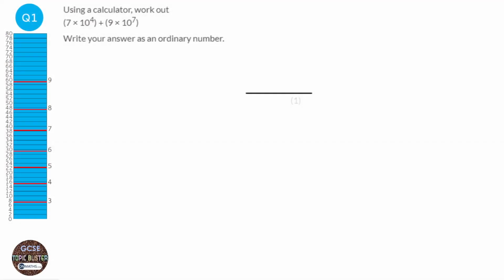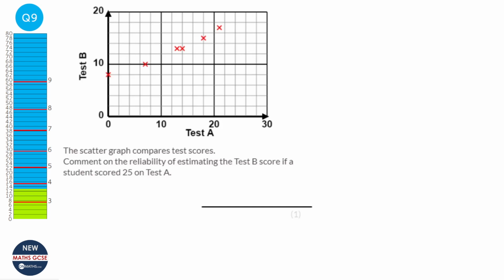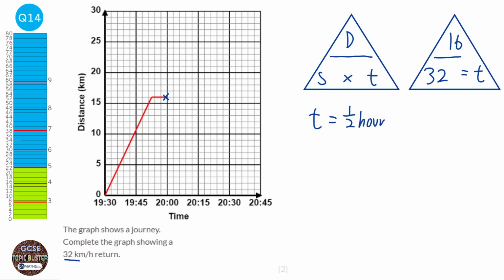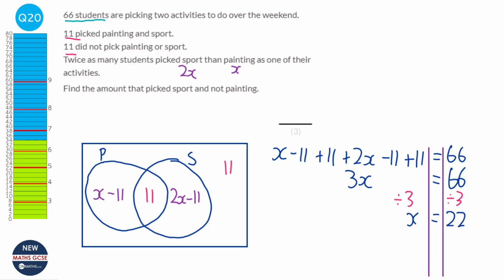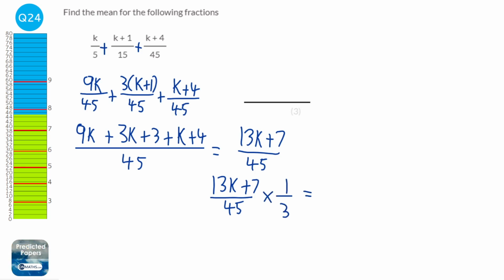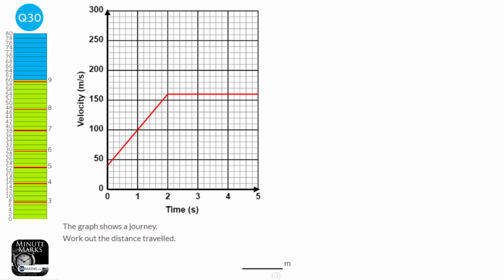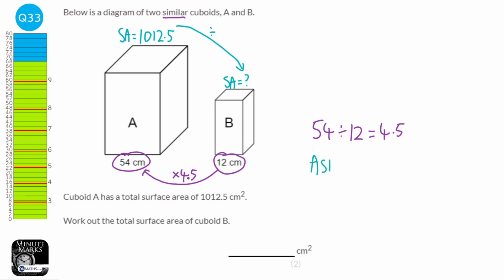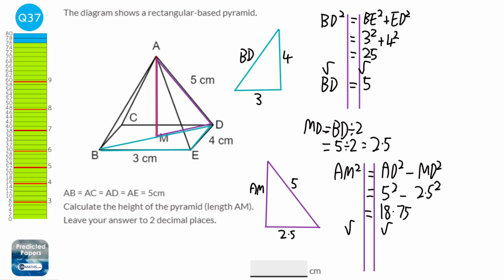June 2023 Predicted Maths GCSE Paper 3 Edexcel (Higher Paper 3) Calculator Exam 1MA1-3H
This is the OnMaths.com predicted paper for June 2023 Edexcel Maths GCSE Higher Paper 3.

00:00 Introduction
00:24 Q1 Standard Form: Add On A Calculator
01:13 Q2 Solving Linear Equations: Find x From Square Perimeter
02:31 Q3 Ratios: Convert Ratio to Unit Ratio (1:n)
03:09 Q4 Factors and Primes: HCF From Worded Problem
04:45 Q5 Handling Data: Selecting Random Sample
05:47 Q6 Factors and Primes: Find LCM From Product Of Primes
07:20 Q7 Algebraic Indices: Find Missing Exponent From Multiplying Indices
07:45 Q8 Polygons: Find Sides From Exterior Angle In Diagram
08:30 Q9 Scatter Graphs: Scatter Graph Reliability
10:10 Q10 Quadratics: Expression For Area of Rectangle With Quadratic Algebra
11:29 Q11 Bearings: Find A From B, Given B From A Without Diagram
13:13 Q12 Formulae: Rearranging Simple Formulae in Form x = ay + b Where a Is A Fraction
14:09 Q13 Expand/Factorise Linear: Find Length Of Rectangle From Area With Algebra
15:44 Q14 Real-Life Graphs: Complete Distance-Time Graph Given Speed
16:44 Q15 Solving Linear Equations: 4 Part Equation
17:48 Q16 Straight-Line Graphs: Create Equation Parallel To Given Line
18:19 Q17 Accuracy: Find Error Interval From Truncated Number
19:24 Q18 Non-Linear Graphs: Identify Equation From Sketch
20:07 Q19 Similarity And Congruence: Simple Similar Triangle in Triangle
22:16 Q20 Venn Diagrams: Interpret Without Venn Diagram Given Proportion Between A and B
25:24 Q21 Simultaneous Equations: Rearrange Then Solve
27:55 Q22 Probability: Find Probability (Different) From Conditional Without Tree Diagram
30:35 Q23 Algebraic Indices: Divide Indices with Coefficients
31:16 Q24 Algebraic Fractions: Add Algebraic Fractions To Find The Mean
33:12 Q25 Cumulative Frequency: Construct Boxplot From IQR and Range
35:03 Q26 Vectors: Find Column Vector From Coordinates
35:28 Q27 Circle Theorems: Isosceles Triangle in Circles
36:32 Q28 Circle Theorems: Find Angle Using Circle Theorem With Only Expressions
39:07 Q29 Quadratics: Solve -ax^2 + bx - c = 0
40:56 Q30 Real-Life Graphs: Find Distance (Displacement) On Velocity-Time Graph
42:39 Q31 Vectors: Find Magnitude of Vector
44:29 Q32 Algebraic Fractions: Solve Algebraic Fraction With Simple Quadratic
48:08 Q33 Similarity And Congruence: Find Surface Area Given Linear Scale Factor
50:04 Q34 Simultaneous Equations: Solve Linear And Circle Graphically
50:28 Q35 Non-Linear Graphs: Find Cubic Equation From Sketch (2 Solutions)
53:17 Q36 Function Notation: Find Function From Graphic Transformation f(x+k)
54:19 Q37 3D Right-Angles: Find Pyramid Height Using Pythagoras' Theorem
57:22 Outro